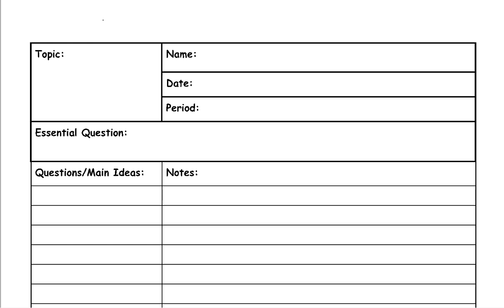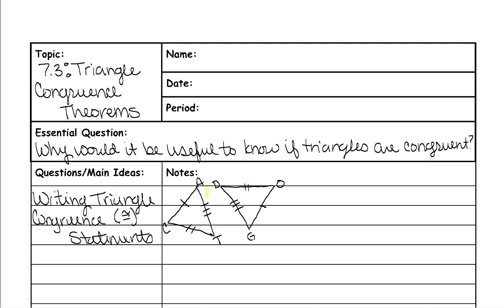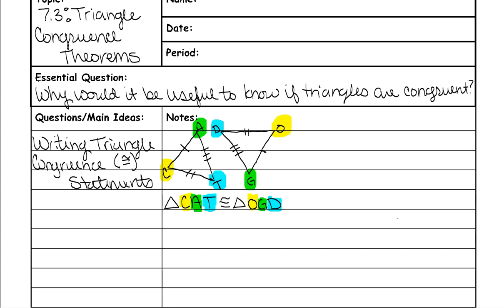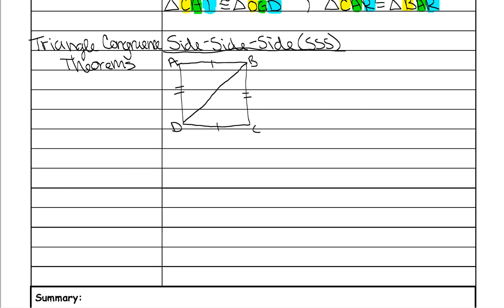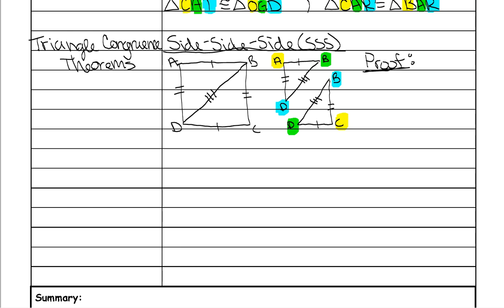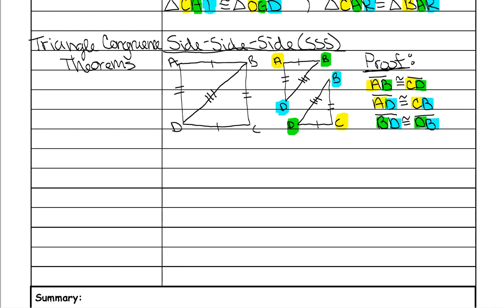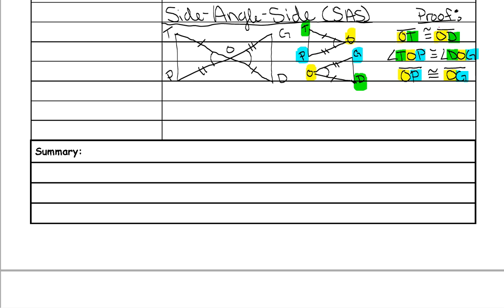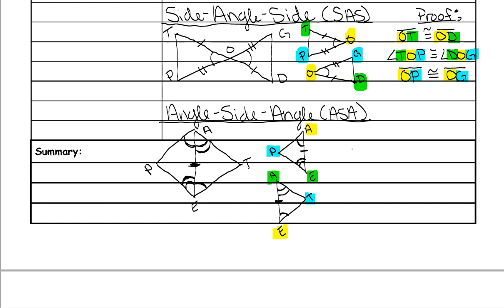7 3 Notes Video Part 1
This video is part one of two.  This one goes over how to name congruent triangles  and their parts as well as triangle congruence theorems.  This one goes over SSS, SAS, and ASA.